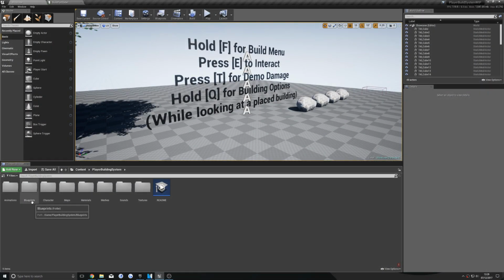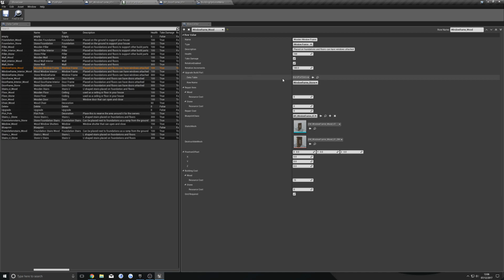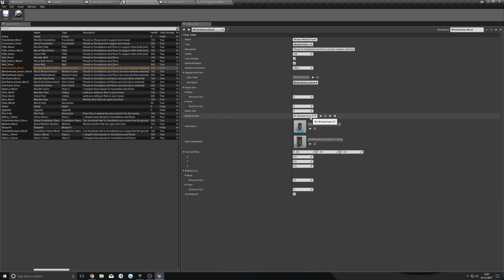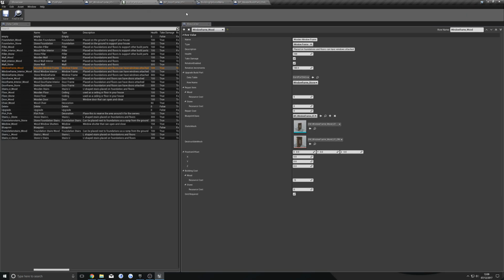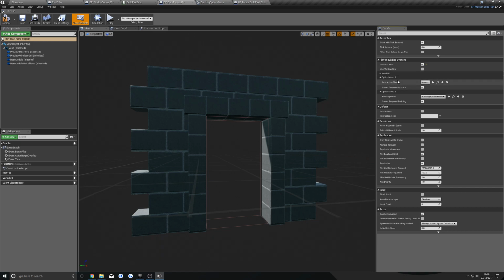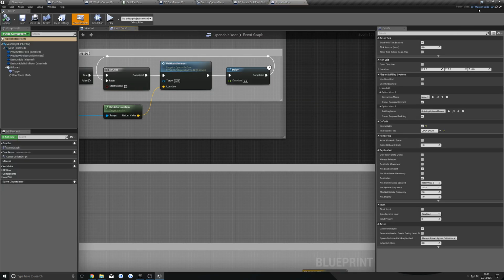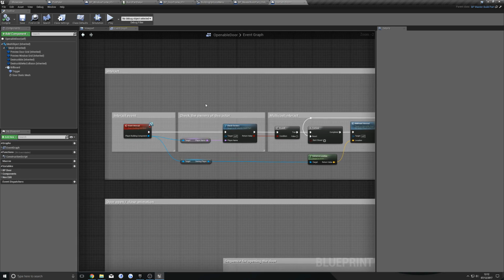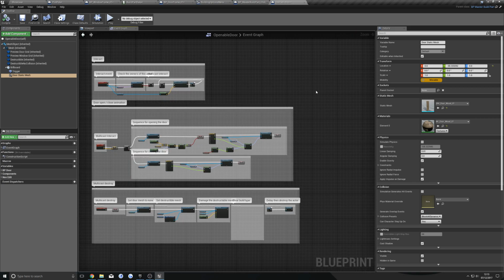Player Building System V1 (Add Build Parts)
A guide on how to add new building parts to Player Building System